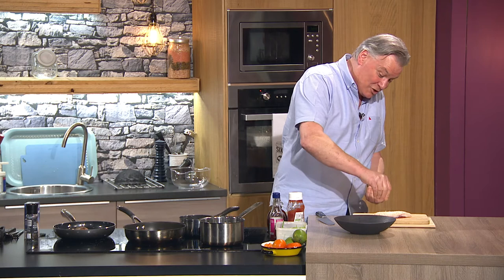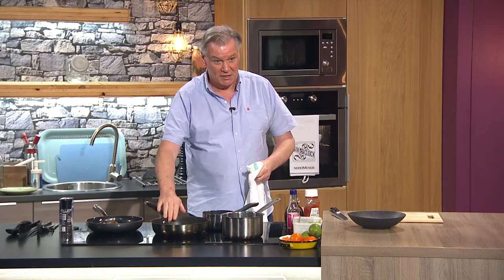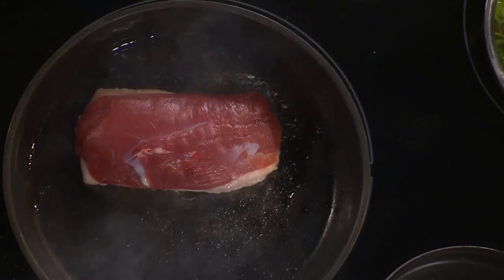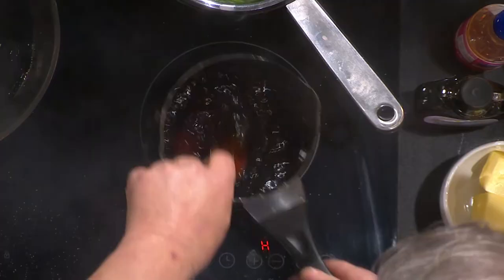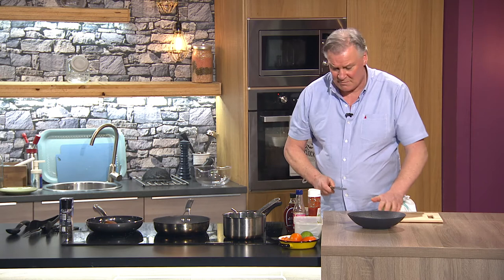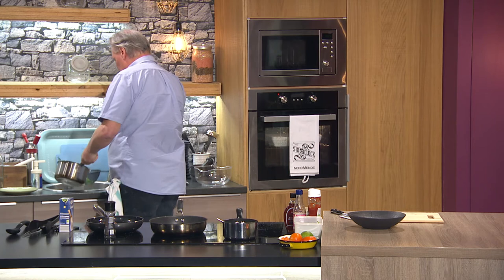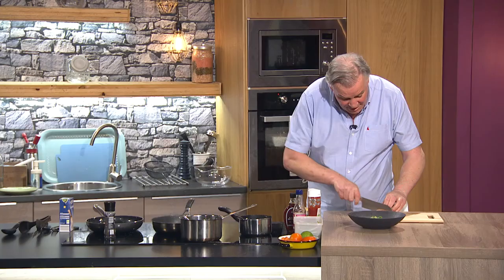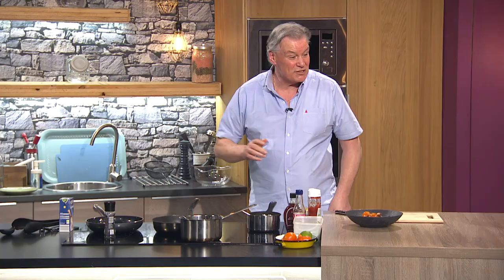Crispy Duck Breast | Derry Clarke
Chef Derry Clarke was in studio tonight to cook up a storm, showing us how to make a Crispy Duck Breast with Buttered Leeks and a Clementine Orange Dressing.